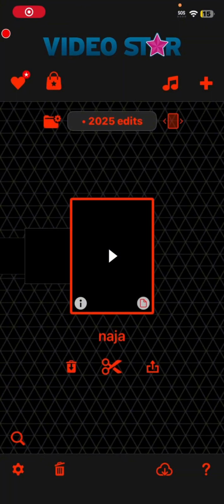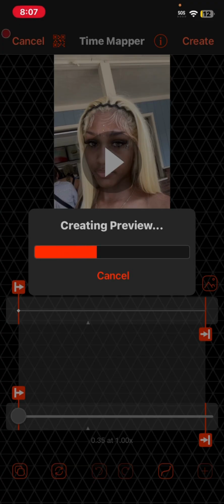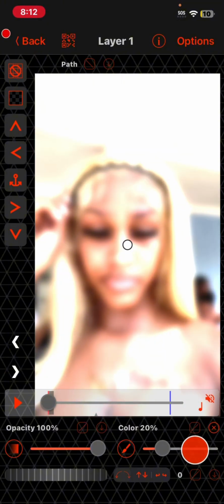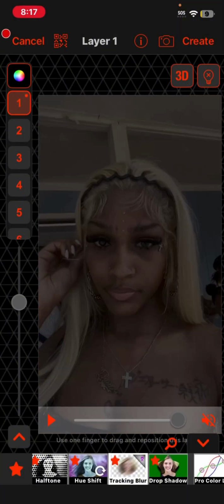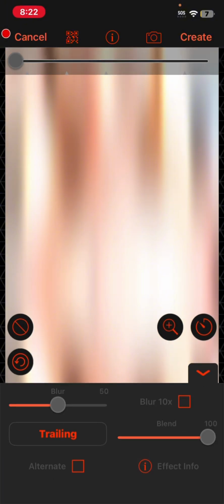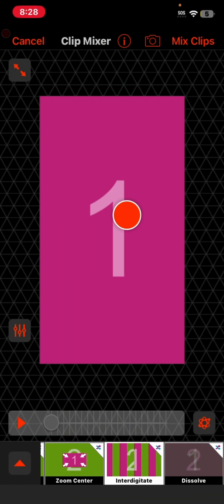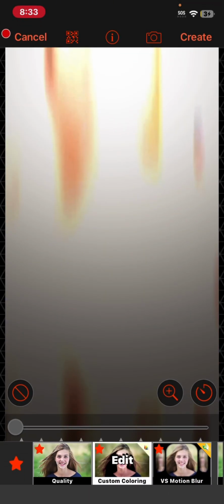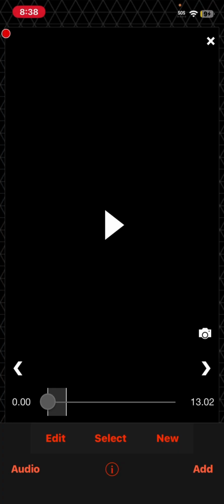basic velocity edit tutorial on videostar [PAID]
timestamps:
0:10 disclaimer
0:11 tutorial
36:00 outro
leave a comment below on any video suggestions or things in general that you want to see on this channel! also, let me know in the comments if any of the qr codes aren't working properly.
@imraebudda on TikTok
@rhenayia on Instagram